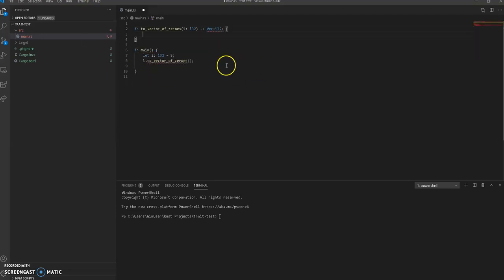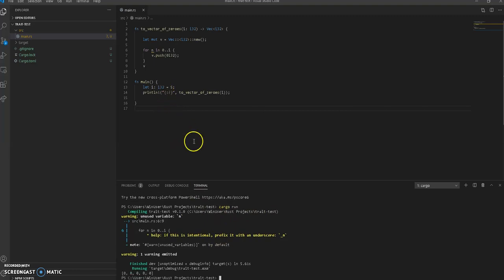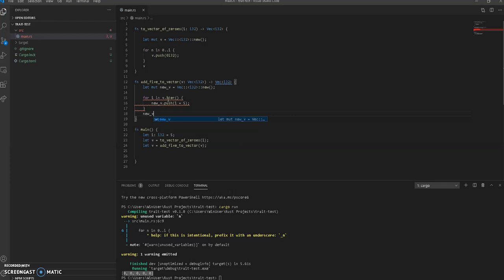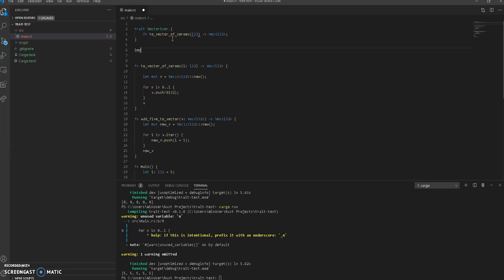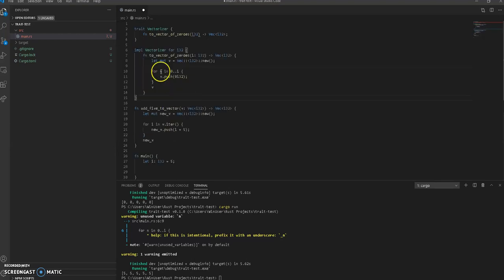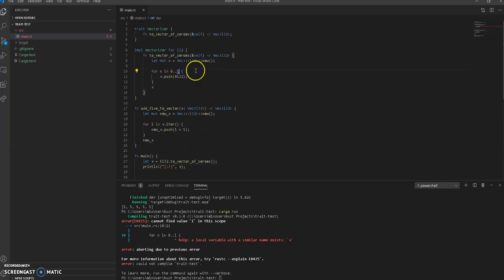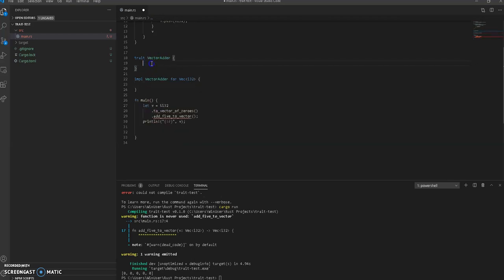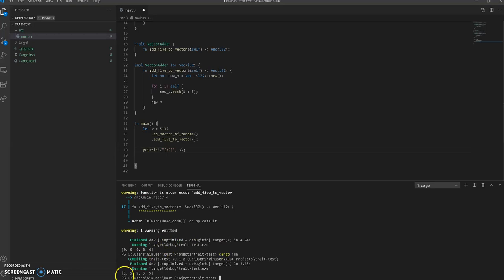Rust Traits for Chaining Happiness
Rust is a data driven language rather than an object oriented one, and it has a powerful feature in traits which allow you to apply functionality to data types to accomplish your programming goals.  Check them out in this video!